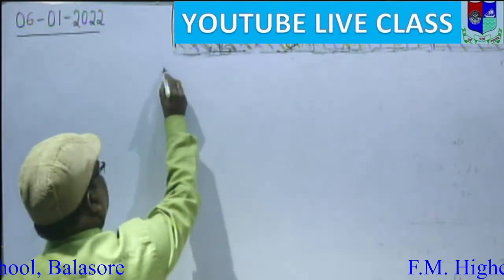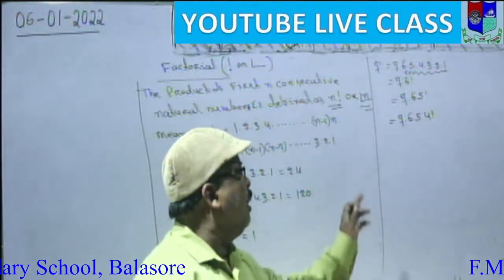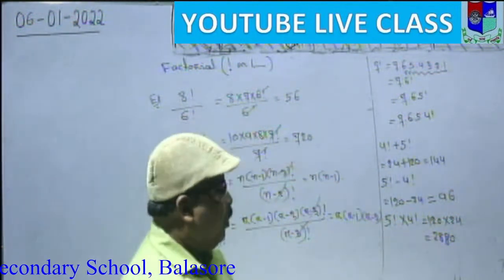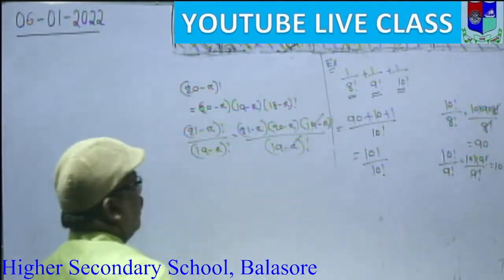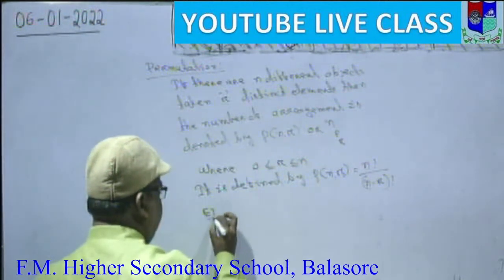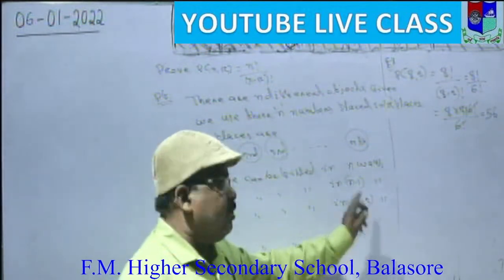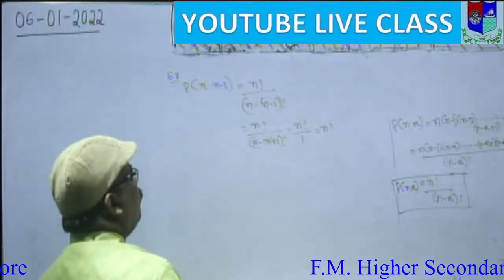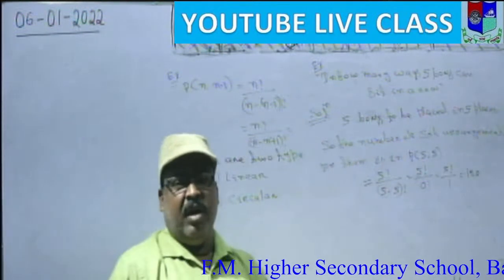OSEPA | CLASS 11| SCIENCE | MATHEMATICS | ALGEBRA | 06-01-2022 | 08:00 A.M.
F.M HIGHER SECONDARY SCHOOL, BALASORE I OSEPA | CLASS 11| SCIENCE | MATHEMATICS |  ALGEBRA | 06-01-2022 | 08:00 A.M.